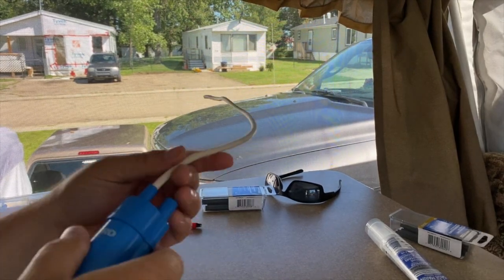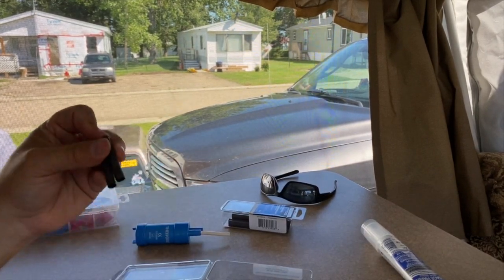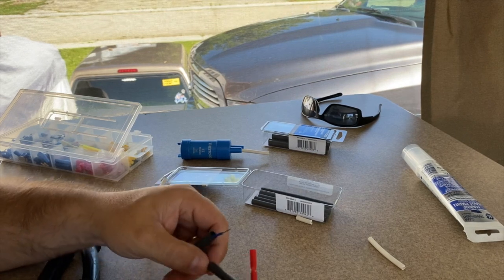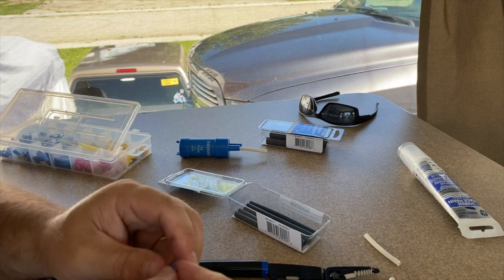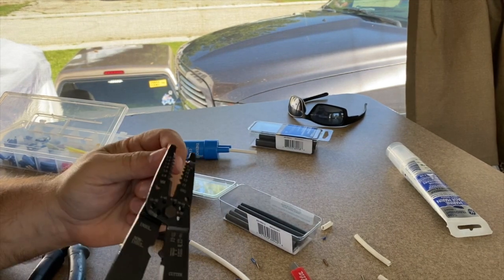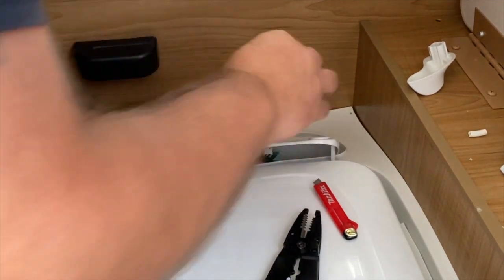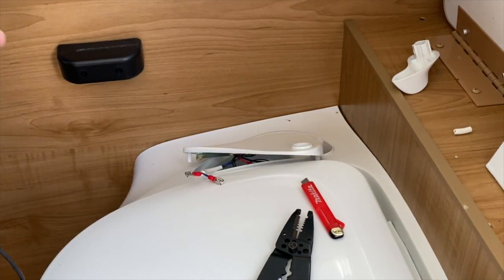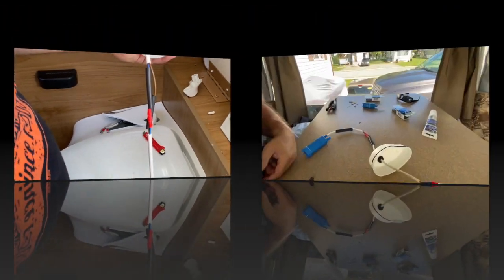REPLACING RV TOILET WATER PUMP FOR FLUSHING MECHANISM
My water pump for the flush mechanism in my RV toilet was not working anymore. Ordered the part on AMAZON and it took me 6 weeks to receive, and i finally changed it.The toilet is a Thetford portable cassette RV toilet (C-402C). The pump that I replaced is a Thetford RV water pump part#33368.